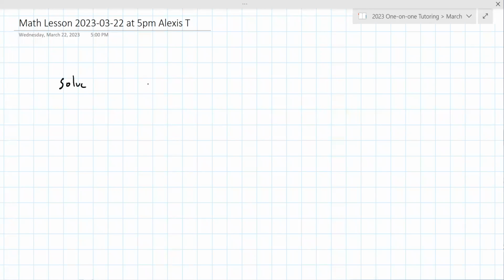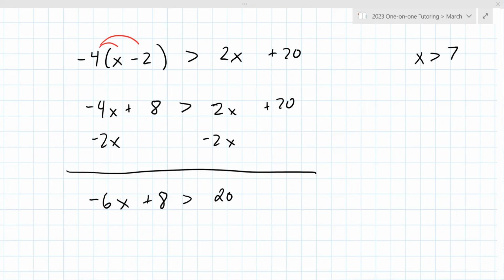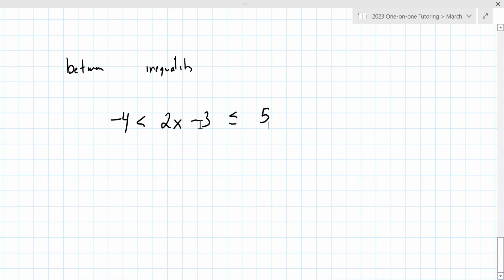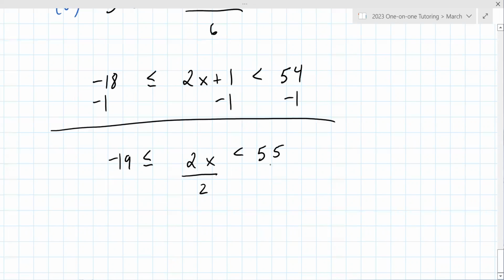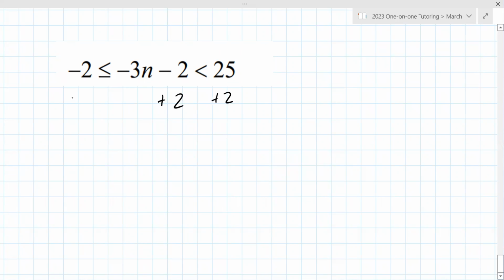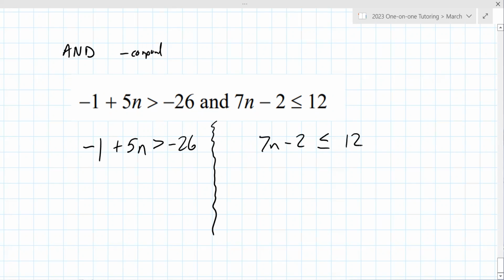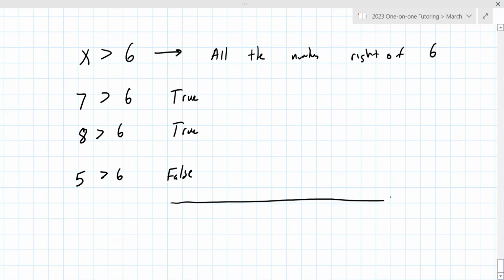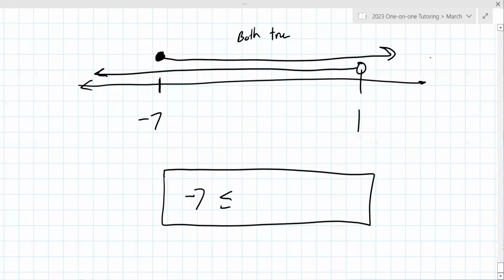High School Algebra 1 Lesson [2023-03-22 at 5pm MST Alexis T]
This lesson covered topics in Algebra 1 including how to graph and solve absolute value inequalities (compound/AND) types.